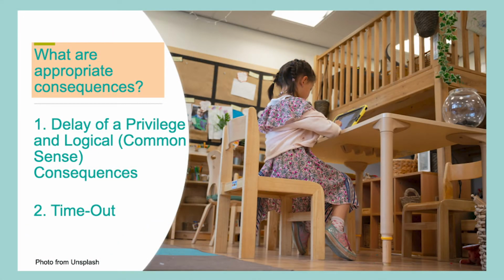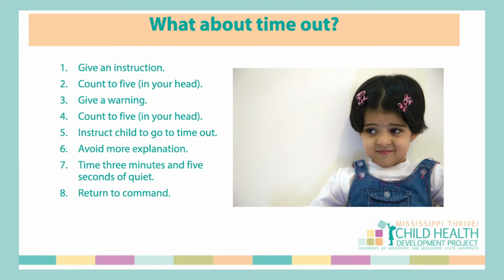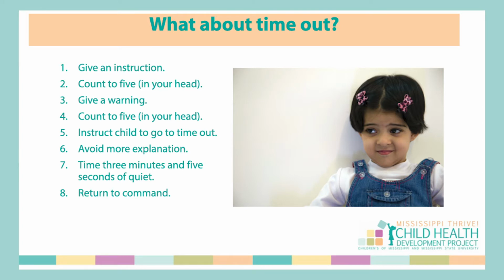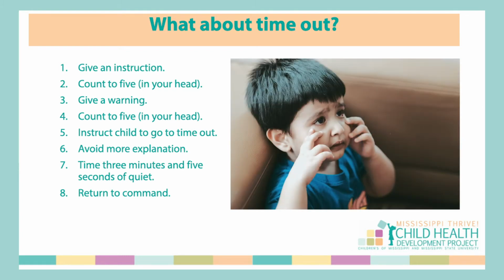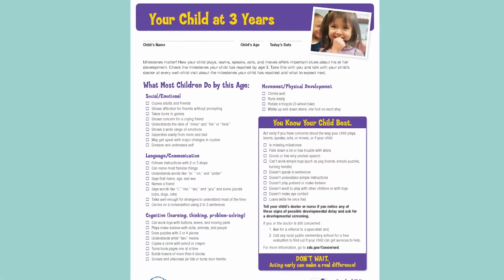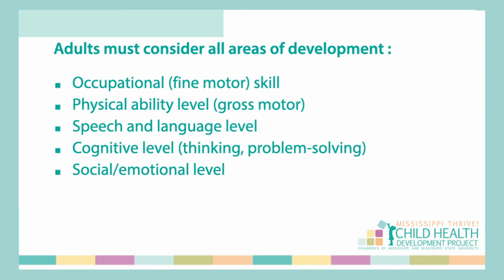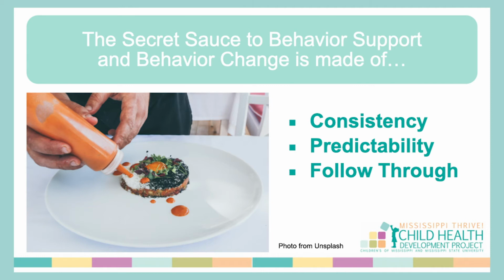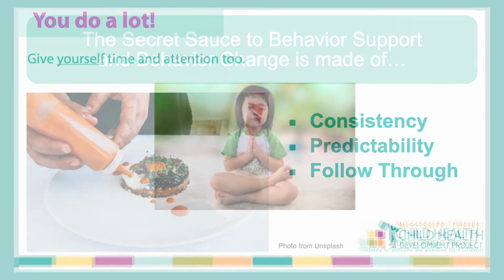Supporting the Development of Your Child’s Brain Architecture: A Behavioral Support Toolbox Part 3G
This video discusses using various consequences for unwanted behaviors while also considering the child’s level of development and what should be expected from them at that age. It also discusses the “secret sauce” to behavior change.

How to use these videos: These videos are useful for parents to view independently or as part of an organized parent learning session. A guide for teachers or parent organizations to use when sharing these videos in a group setting can be found